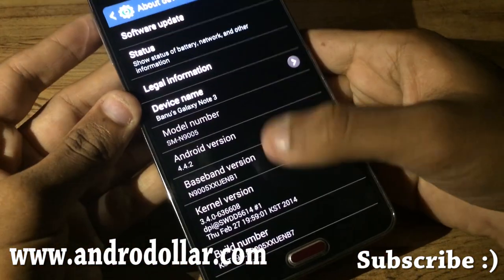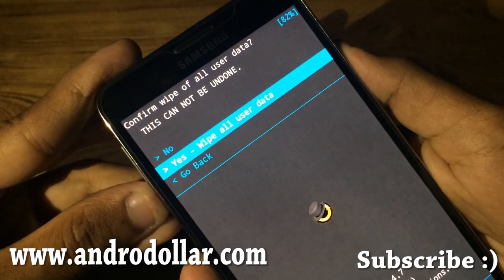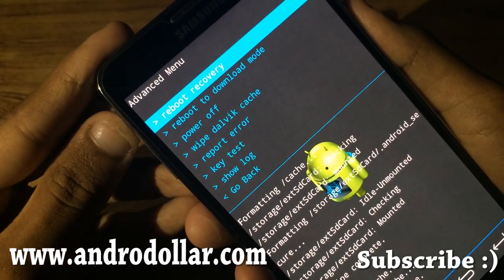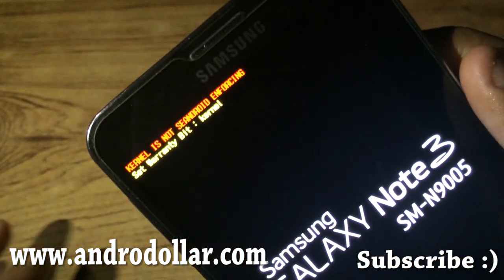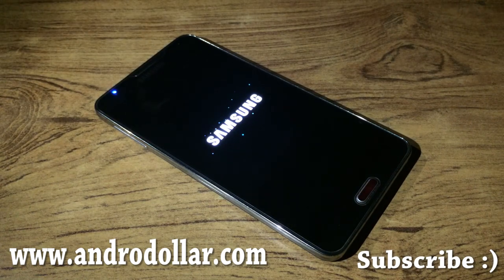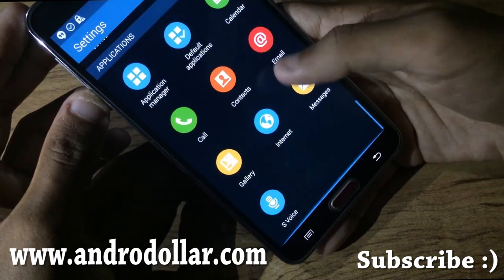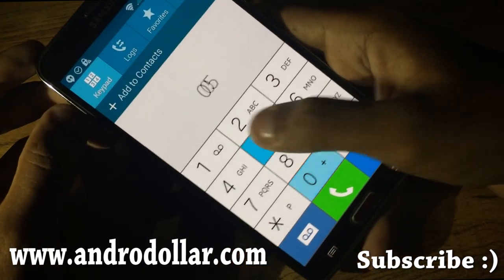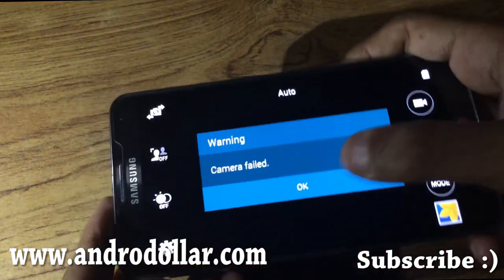HOW TO : Install the Ported Galaxy S5 Rom on to the Galaxy Note 3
The Developers over at the XDA Developers Forum have Ported the Galaxy S5's Rom on to the Galaxy Note 3. This is a Completely ported rom with a few Minor Bugs, But this rom has a lot of potential if the developer can fix the issues.

You need to be rooted, so if you're not Rooted, you can root your device by checking out the related forum over at XDA Developers, You can also contact me if you're unable to find a safe method, so that I can send you the link.

Let me know what you think and If you have a Note 3, Don't forget to give this a try.

***Pardon me if i did something wrong :) I will try to improve Lighting and Equipment soon... This was shot Entirely using the Nikon D5200 in 1080p & Edited using Adobe Premier Pro CC.***

*** I Would like to Thank Buva Menu & Milintha for helping me out with the video :) ***